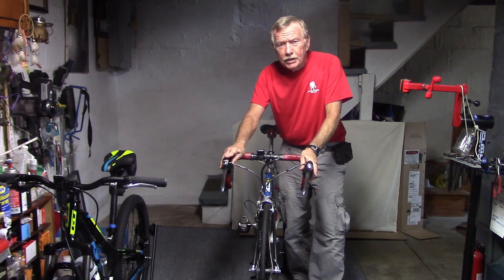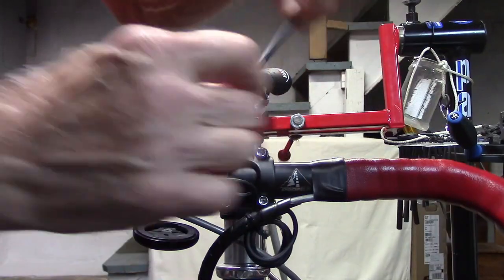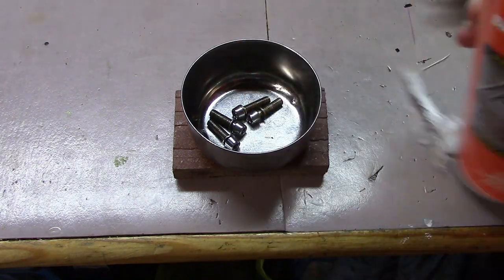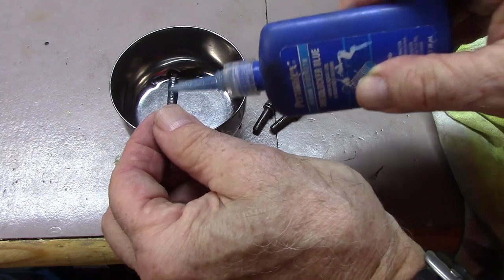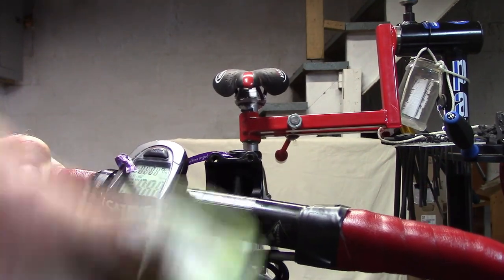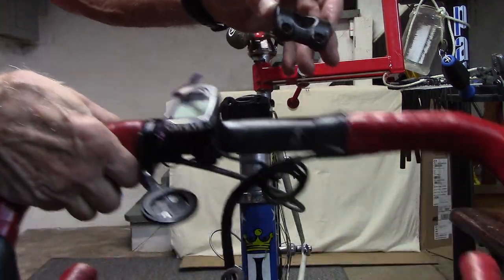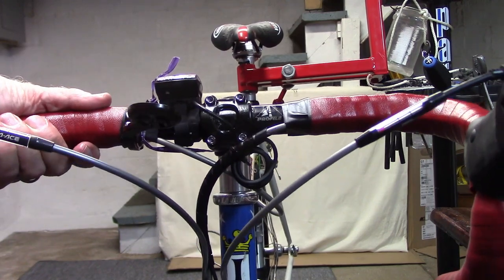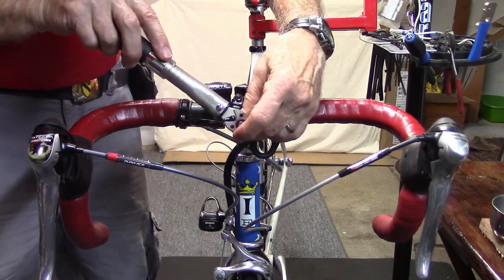Handlebar Creaking: Problem solved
A creaky cockpit (road bike or mtb cockpit) on your bicycle can sometimes be difficult to locate. I check the easy things to fix first such as checking the front wheel is properly installed, the creaking quick release (i.e. front wheel skewer is grease and tight), and no play or clucking indicating a noisy headset. That often leaves bike handle bar noise. Creaking from the bike front end can be due to a number of problems and sometimes hard to pin point. We list a number of bicycle noise problems and their solutions in our noise playlist. But I noticed in my case, the creaking seemed worse when pulling on the handlebars as I went up hill. On the flats, it was less. And when I eased up my grip on the bars, it was gone. Here’s how to stop your bars creaking:
1. You will need a hex key, torque wrench, isopropyl alcohol or degreaser, Fibrogrip, Loctite Blue (medium), clean rag or cloth
2. Take a photo of the handlebars from the side so you know how to re-seat the bars, or, look for any markings on the bar itself.
3. Remove the handlebar clamp bolts and clean the inside the handlebar and inside of the clamp with some isopropyl alcohol or degreaser. Wipe dry.
4. Clean the clamp bolts with degreaser and wipe dry.
5. Coat the bolts with Loctite Blue
6. Coat the inside of the clamp assembly with Fibrogrip. Fibrogrip which was made for carbon fiber assembly but can be use on any handlebar clamps contains small particle that can be compressed and allow for a tighter fit at a lower torque when compressed.
7. Now re-assemble such that the bars are centered using the hex key and clamp bolt just enough to hold the bars centered and in place. Check the centering and angle of the handlebars against your photo or markings.
8. Torque the bolts to the manufacturer’s specifications. In this case 5-6 NM.
I took the bike for a ride – no creaking. Problem solved.

If the creaking remains, it may be due to the fact that the clamp and handlebars are not the same diameter. So, check your specs. If you are running carbon fiber handlebars, push on both shifter hoods and see if there is some flex. If so, the bars may be damaged and you should have them inspected by your local mechanic. If you have any other suggestions, please comment.